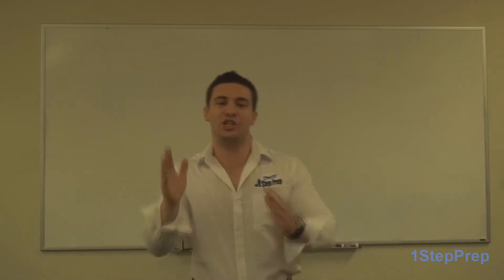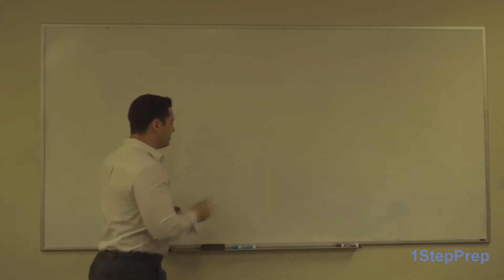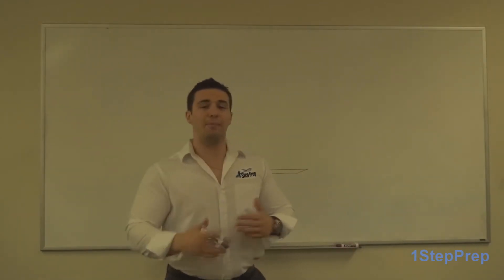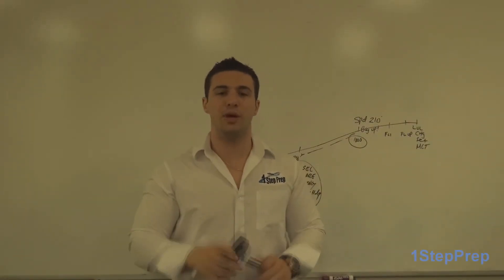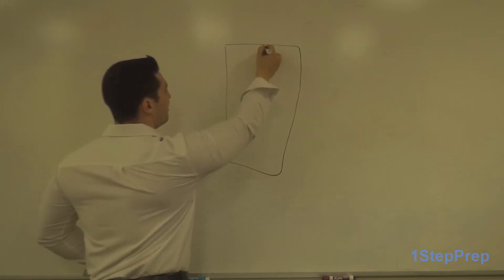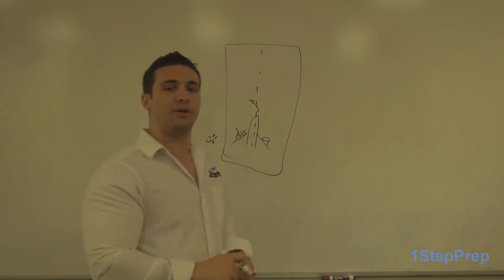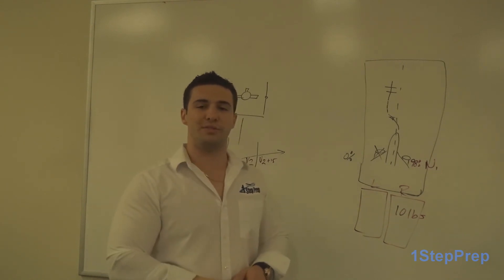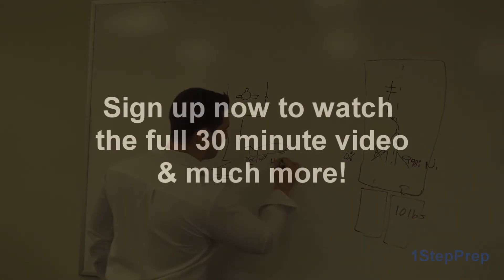How to fly a V1 cut perfectly!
Watch and listen to Instructor Joe Munoz as he uncovers the many problem areas when flying the dreaded v1 cut. and is 30 minutes long consisting of rudder technique, callouts, common weakness areas, and tips and tricks to master this maneuver!

System Review, Oral Prep, Sim Prep, FMS, Guaranteed Oral Pass & More!